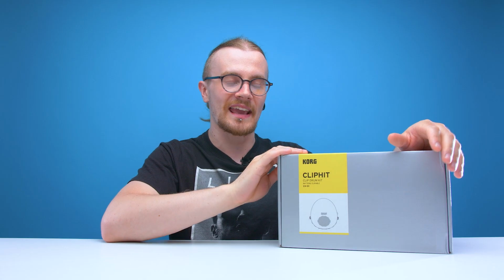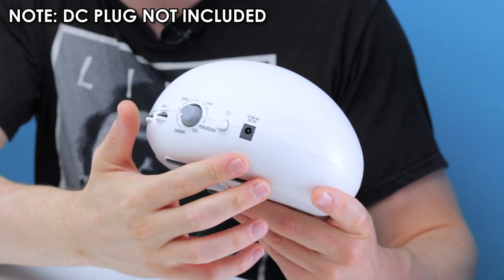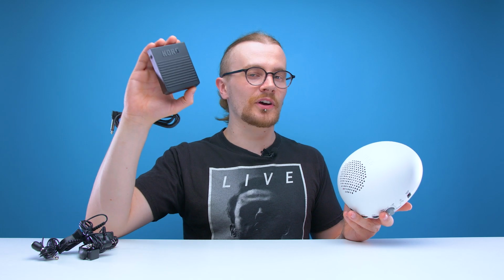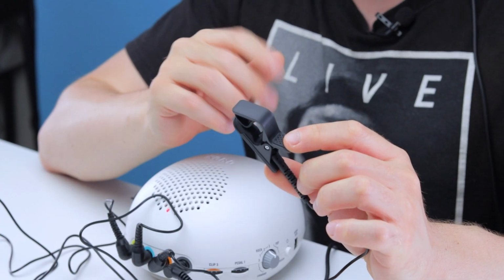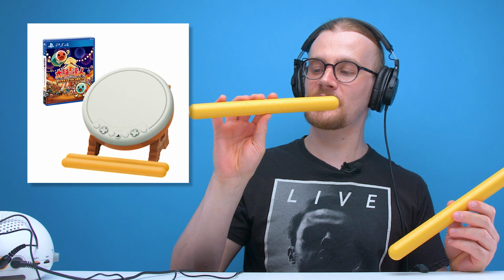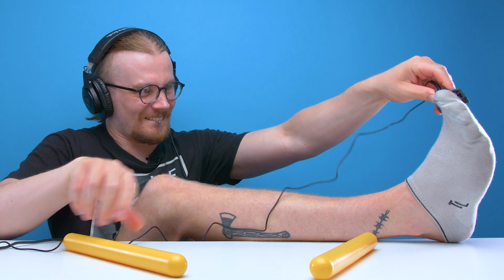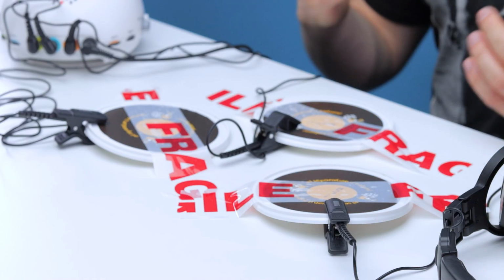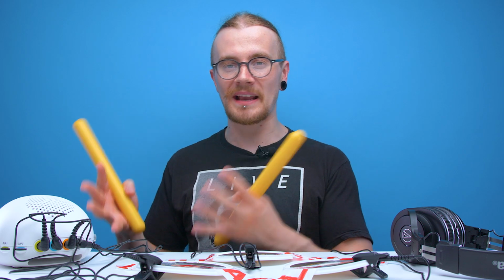Turn (Almost) Anything Into A Drum Kit | KORG CLIPHIT | LOOTd Unboxing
KORG'S CH-01 CLIPHIT allows you to turn nearly any everyday object into an electric drum kit.

With a world of possibilities in front of him, will Charles make the most creative drum kit known to mankind? (Spoilers, he doesn't)

KORG CLIPHIT
Amazon UK
Amazon CA
Amazon FR
Amazon DE
Amazon IT
Amazon JP

Alfonso Iannuzzelli Candel

Follow LOOTd

Follow Charles